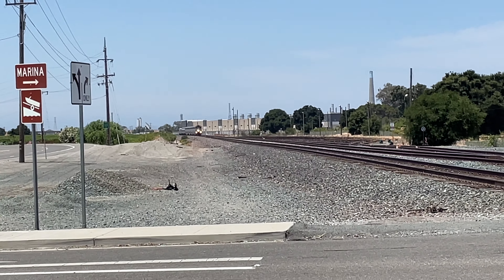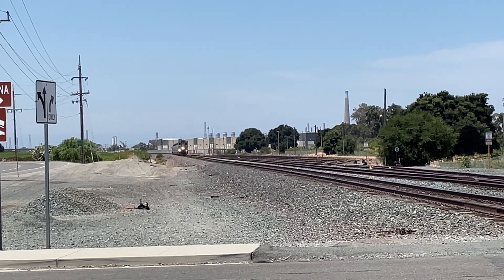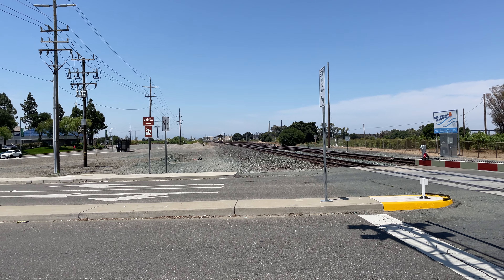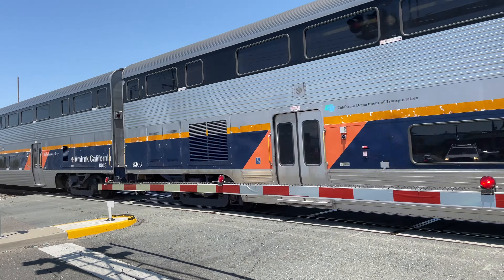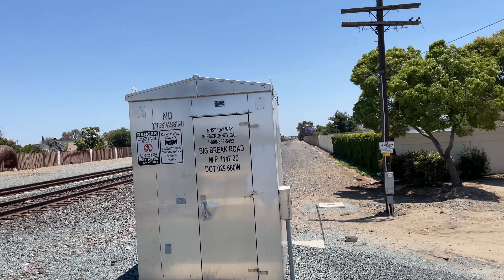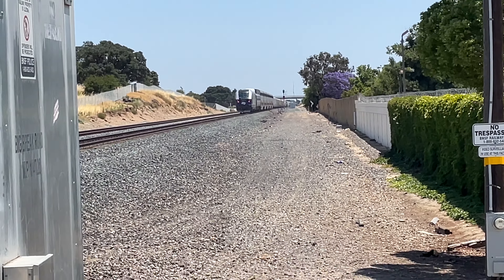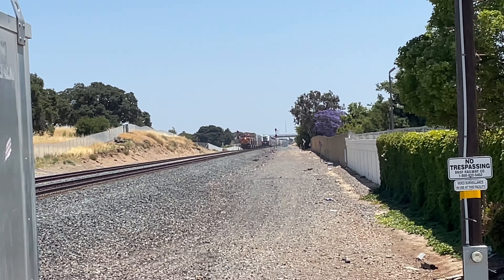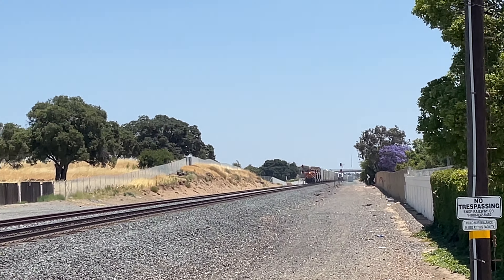Amtrak San Joaquin Train 714 Southbound To BFD Passing By My Hometown At Big Break RD In 4K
Leading The Train is Cabcar CDTX 8303 & Siemens SC44 CDTX 2105 In The Rear